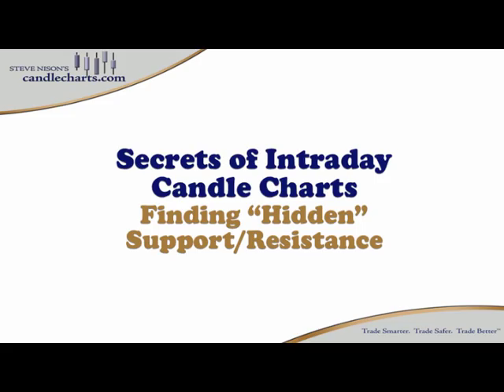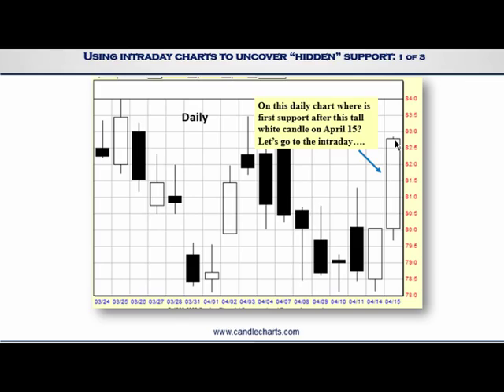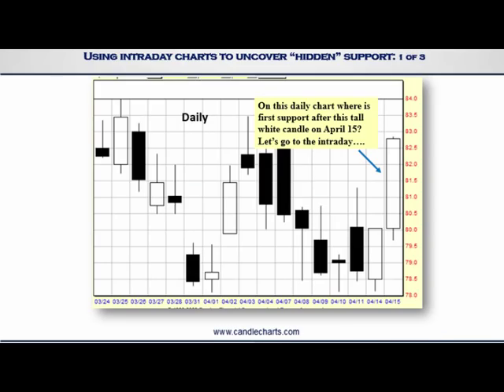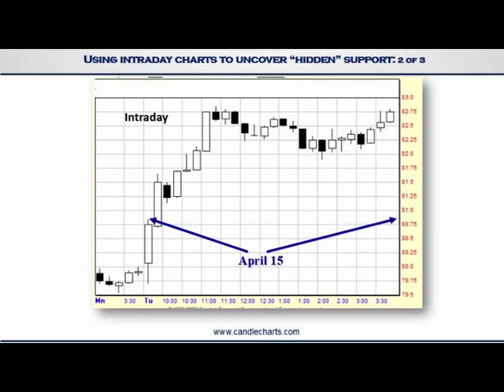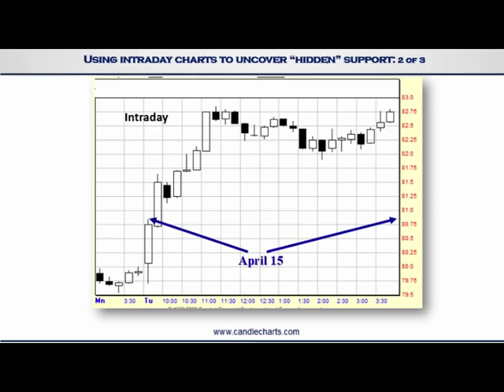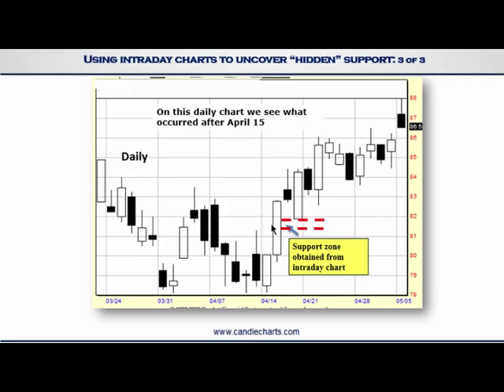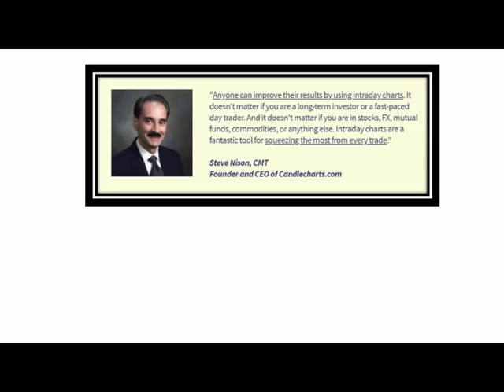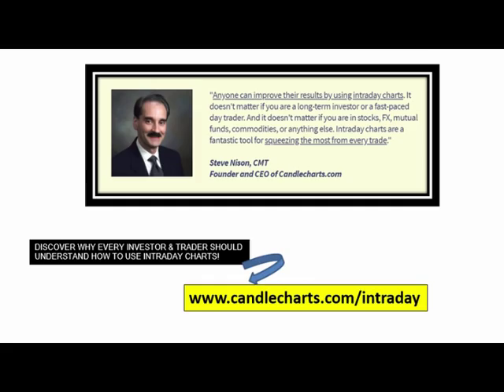Spotlight: The Importance of Intraday Charts